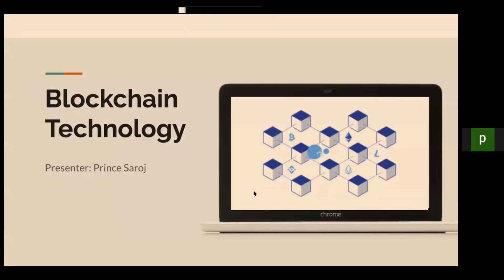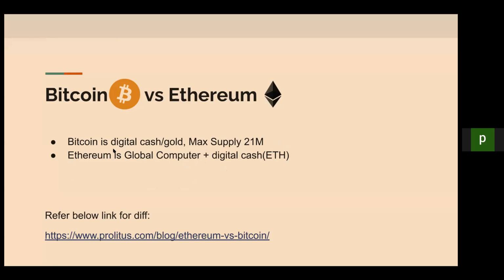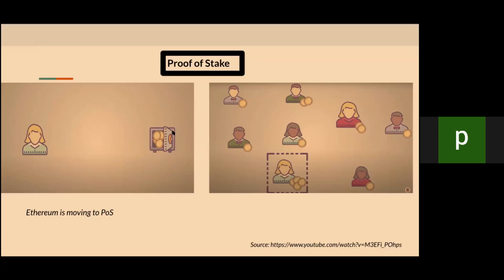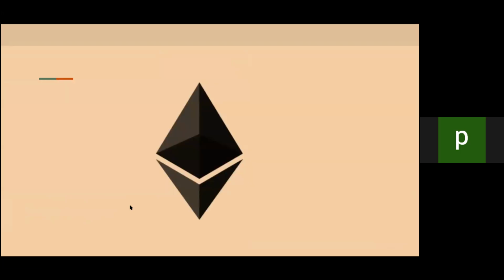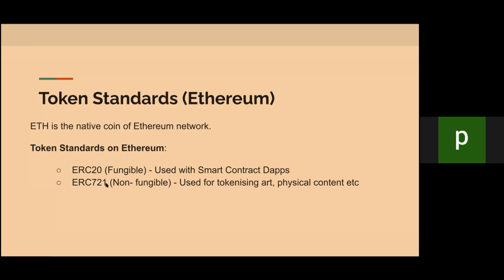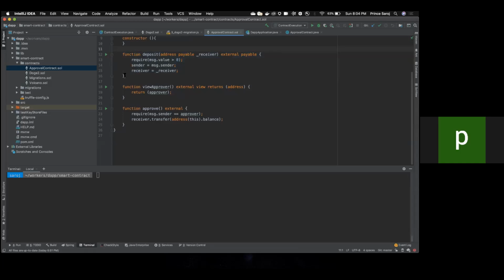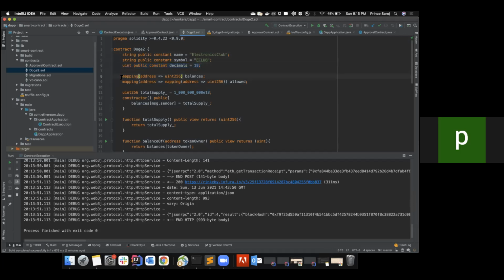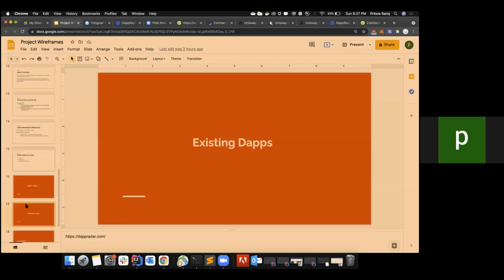[13/06/21] Session on Blockchain Technology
Cryptocurrency has been all over the news lately, be it the recent nosedive of bitcoin or the threatening message sent to Elon Musk by Anonymous. Blockchain technology, the tech behind cryptocurrencies, is one of the fastest-growing technologies and has widespread applications in almost every field. Yet, very few people know relevant knowledge about the actual working.

To give you a glimpse into it, Electronics Club presents a session on blockchain technology. Our speaker at the talk is Prince Saroj, a Y15 IITK alumnus, currently working as Software Engineer at Adobe and a former coordinator of the Electronics Club. The talk is accompanied by a live demo on programming blockchains and deploying smart contracts on the most popular public Blockchain Ethereum.